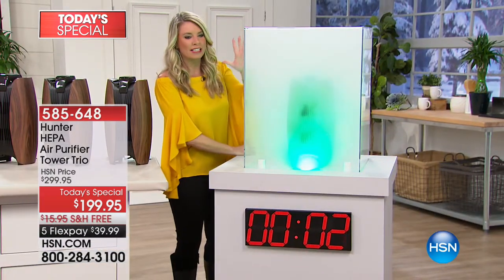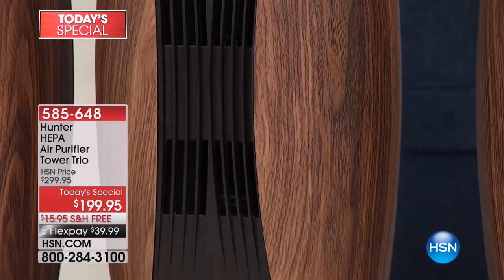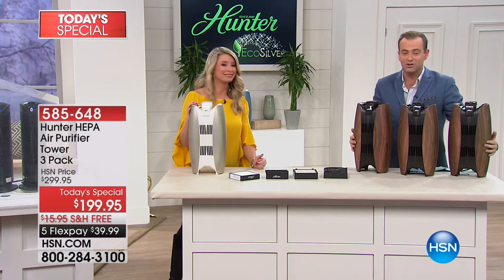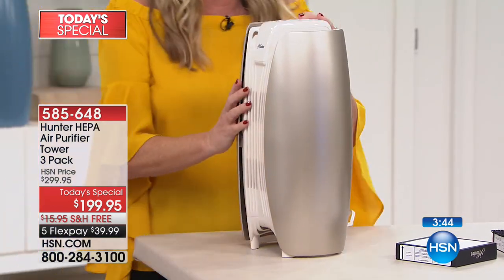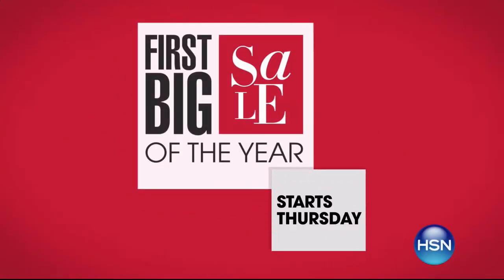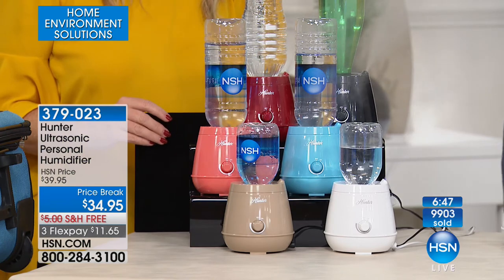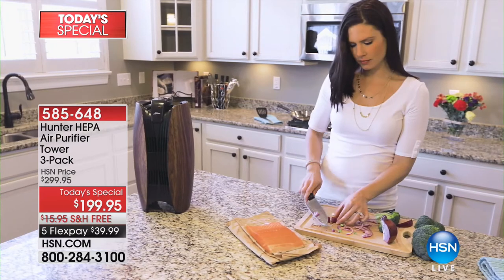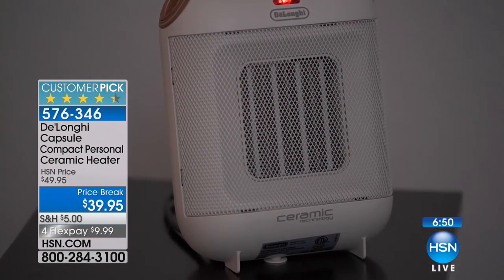HSN | Home Environment Solutions featuring Hunter 01.09.2018 - 12 AM